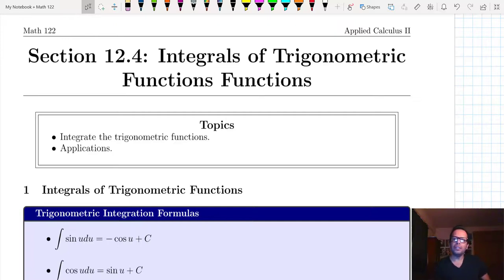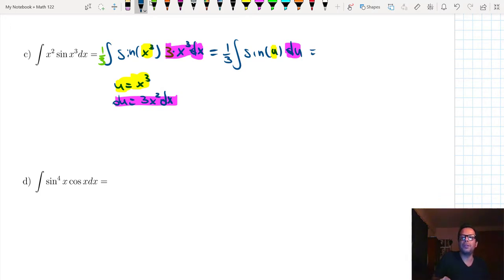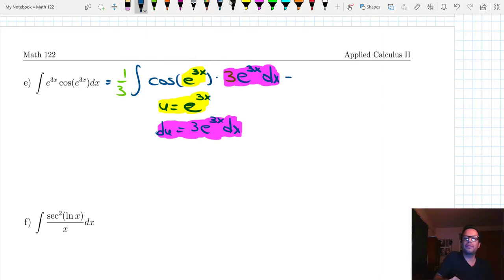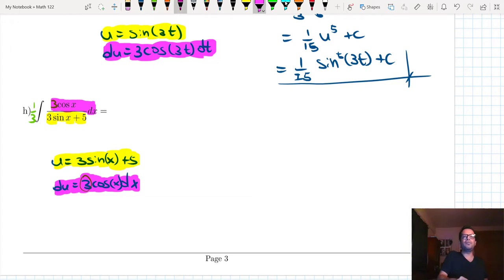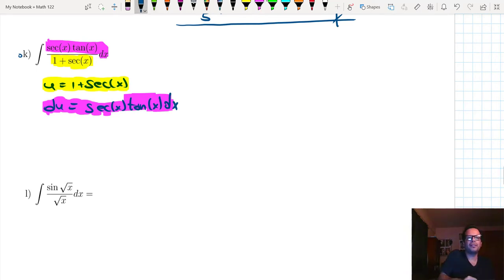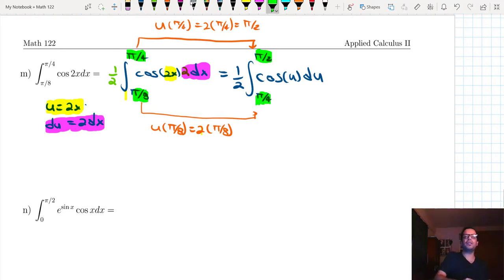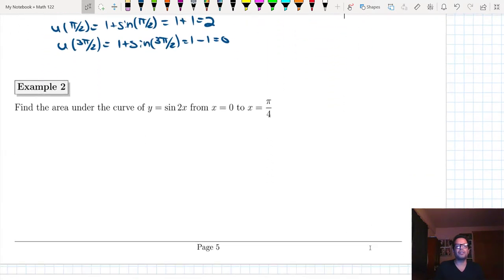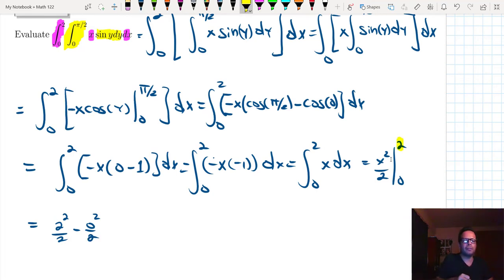Section 12.4: Integration of Trigonometric Functions